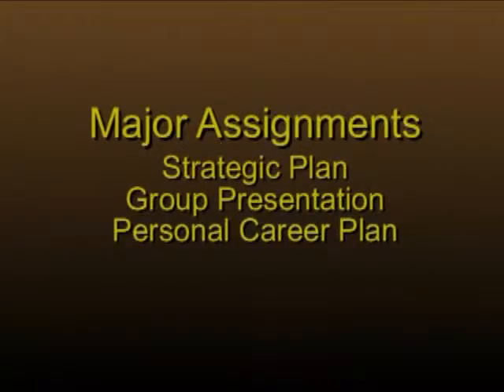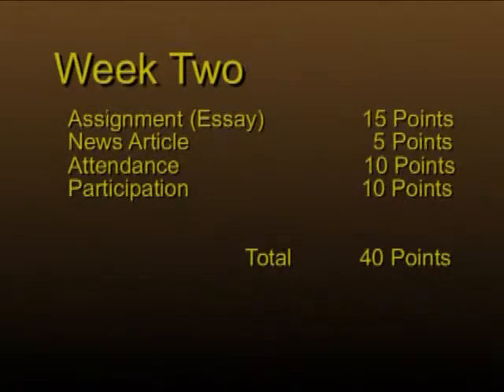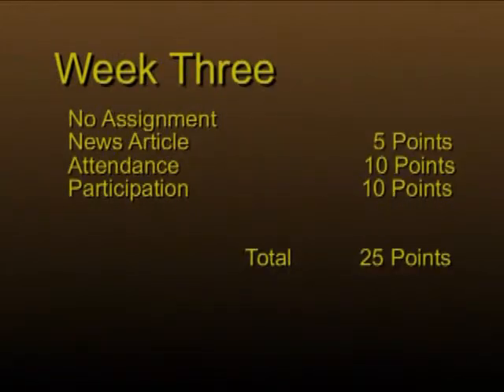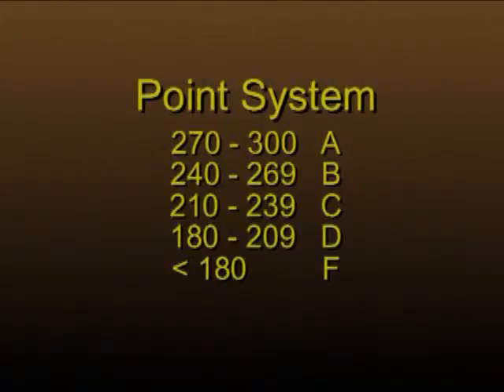Umary Orient 2 Youtube.wmv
University of Mary course orientation for MGT 480 Strategic Decision Making facilitated by Tim Wiedrich.